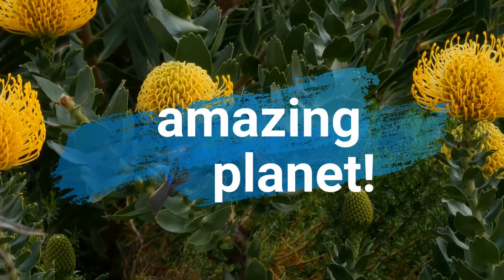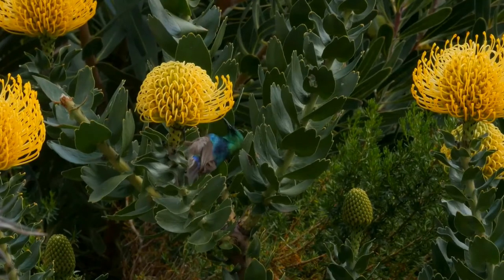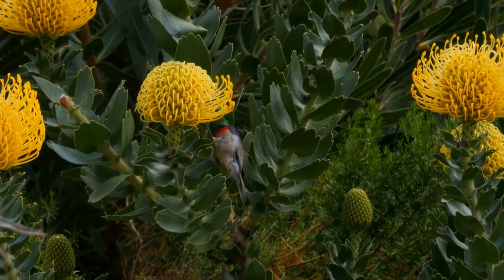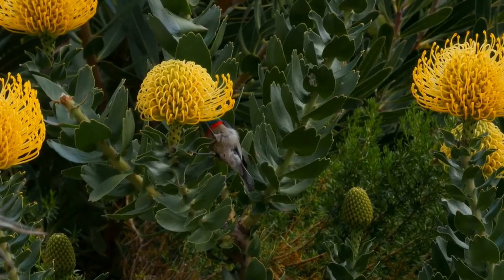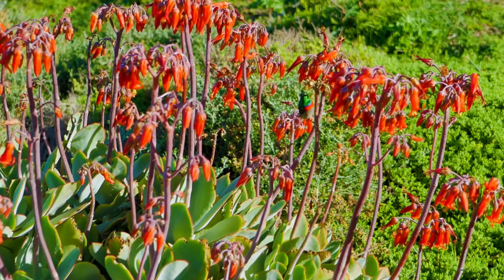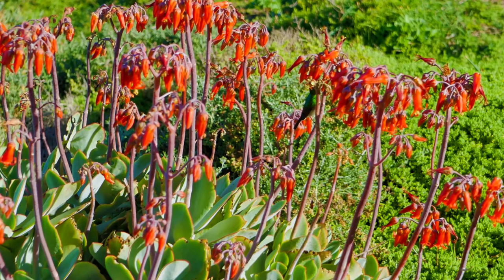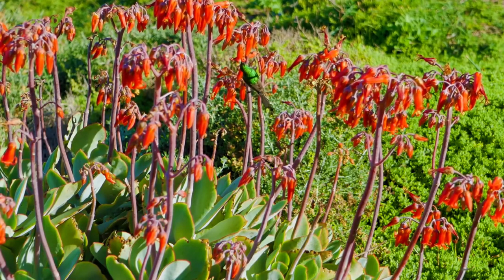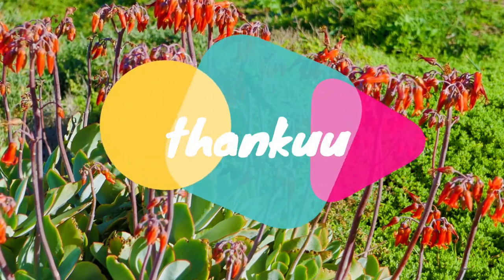southern double-collared sunbird facts 🦜 lesser double-collared sunbird 🦜 calling 🎶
Southern double-collared sunbird
The southern double-collared sunbird or lesser double-collared sunbird (Cinnyris chalybeus) is a small passerine bird which breeds in southern Africa. It is mainly resident, but partially migratory in the north-east of its range.
The adult male has a glossy, metallic green head, throat upper breast and back. It has a brilliant red band across the chest, separated from the green breast by a narrow metallic blue band. The rest of the underparts are whitish. When displaying, yellow feather tufts can be seen on the shoulders. As with other sunbirds the bill is long and decurved. The bill, legs and feet are black. The eye is dark brown. The male can be distinguished from the similar greater double-collared sunbird by its smaller size, narrower red chest band and shorter bill.
The female has brown upperparts and yellowish-grey underparts. The juvenile resembles the female. The female is greyer below than the female orange-breasted sunbird, and darker below than the female dusky sunbird.
It is usually seen singly or in small groups. Its flight is fast and direct on short wings. It lives mainly on nectar from flowers, but takes some fruit, and, especially when feeding young, insects and spiders. It can take nectar by hovering like a hummingbird, but usually perches to feed most of the time.
The song is high pitched jumble of tinkling notes.